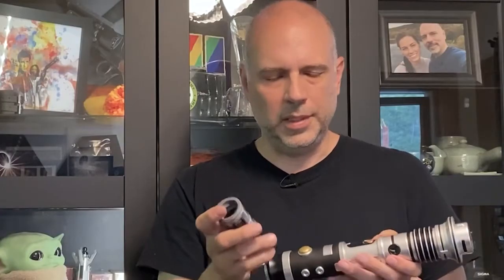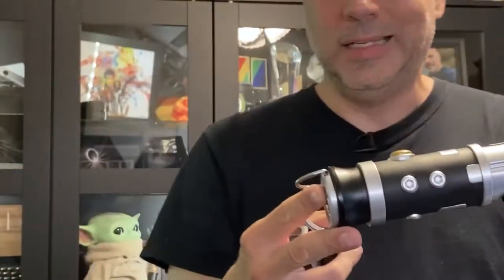Weathering and Aging a Disney World Savi's Workshop Lightsaber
At Savi's Workshop, they tell us the parts we are using are scavenged parts. But what we build looks brand new. I understand that. They can't weather all the parts they give us and when you pay $200 or more for a lightsaber, I think most people want it to look new.  I'm not most people. So I decided to age mine.

The story behind the parts I used are that they were found at the site of a great Jedi battle or in the ruins of a Jedi Temple. The saber parts were well used. The emitter saw prolonged activation and was run close to the point of failure and melting. It was either removed and replaced when being repaired at a Jedi Temple or it saw a prolonged battle and the fate if it's Jedi is unknown. The Gatherers were unaware of it's story or will unwilling to share it.

What are your thoughts? Did I ruin my lightsaber? Should I have left it original? Or have you aged yours and do you have suggestions for what I might have done better?